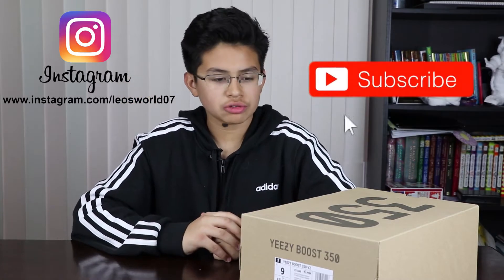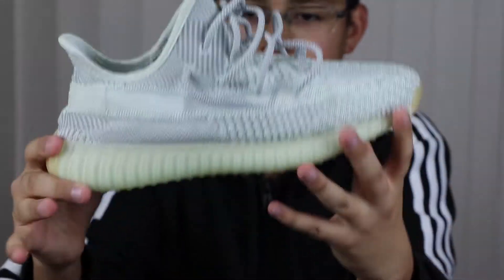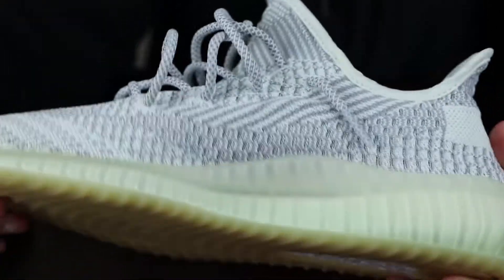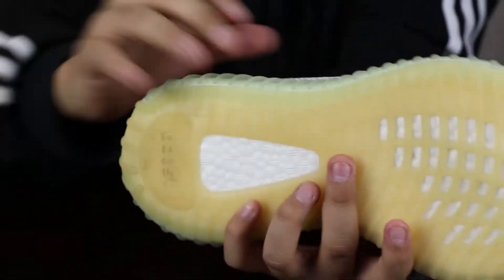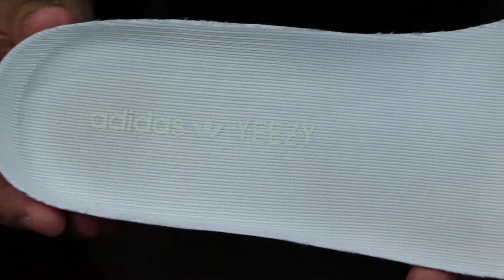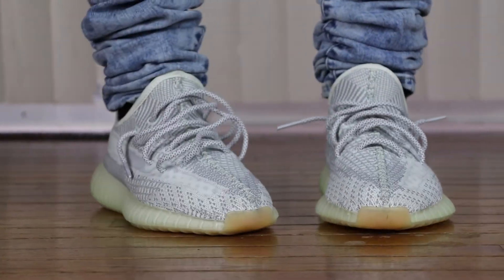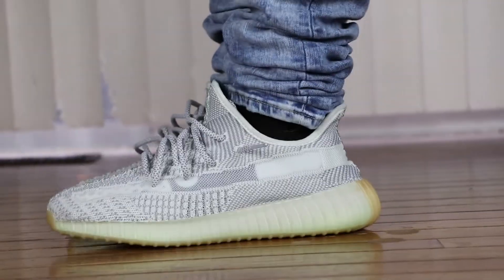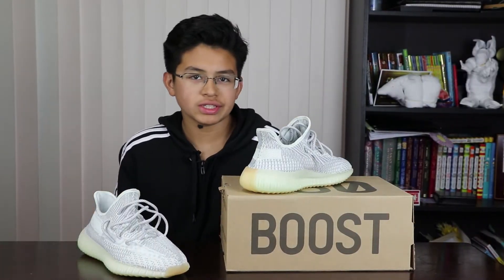Unboxing + on feet review of Adidas Yeezy Boost 350 V2 Yeshaya (Non-Reflective)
Leo Unboxes the New restock Yeezy 350 V2 Yeshaya (Non-Reflective) StyleFX4348

Equipment used:Canon SL2 w kit lens

Rode Video Micro

Tripod Action Fluid Drag Pan Head

JOBY Gorilla Pod 1K

adidas store, adidas trainers, adidas shoes for women, Nike air, superfly, cr7, iphone, games, surprise eggs, Tunit, Yeezy, zebra, YZY, Kanye West, static, gray, grey, silver, green,